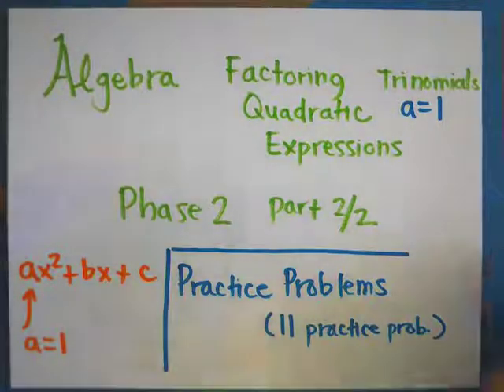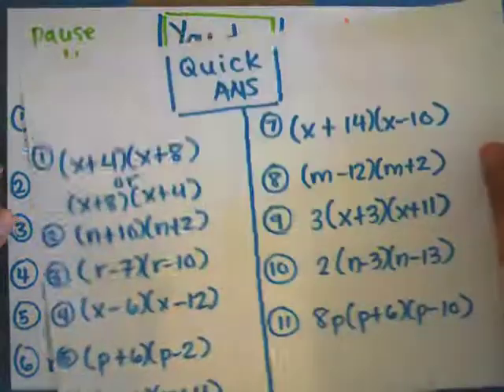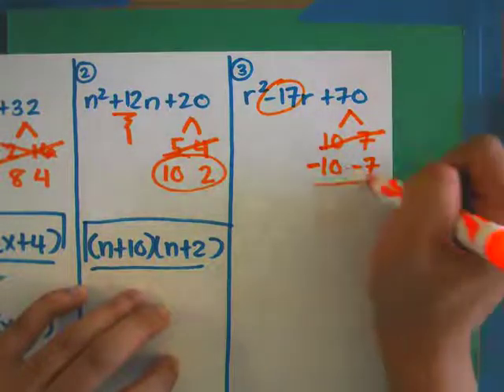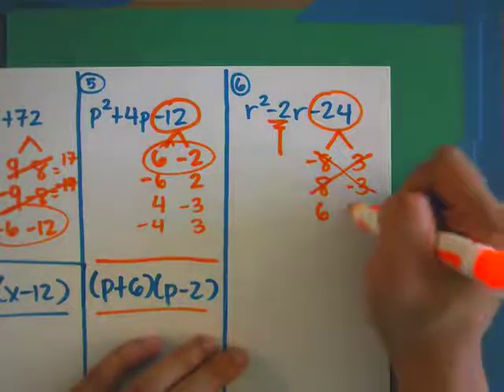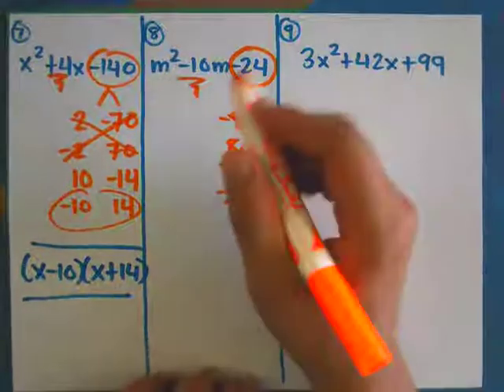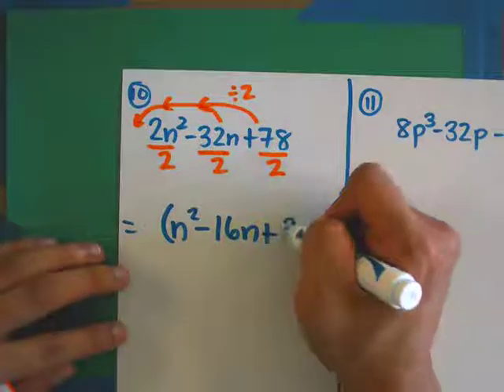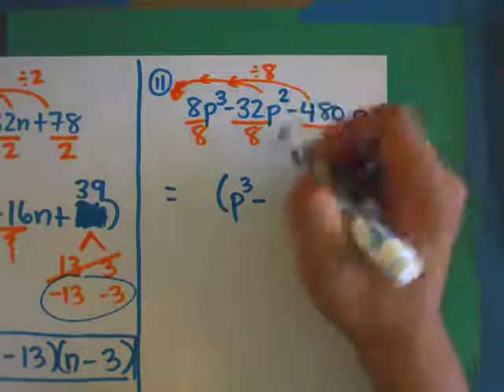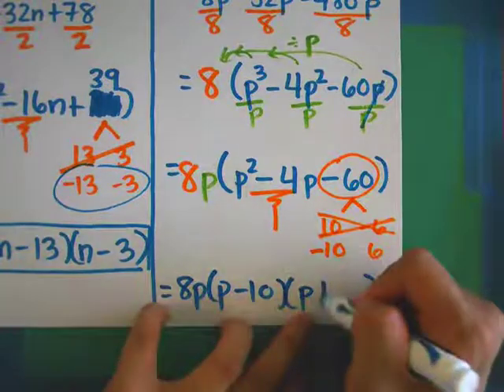Algebra - Factoring [Phase 02] Part 2/2 Quadratic Expressions (a = 1) Trinomials Practice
Here are practice problems based on Part 1/2 of Phase 2 Factoring. Solve solve solve! The quick answers are revealed after with explanations. The last example should be 8p^3 - 32p^2 - 480p.